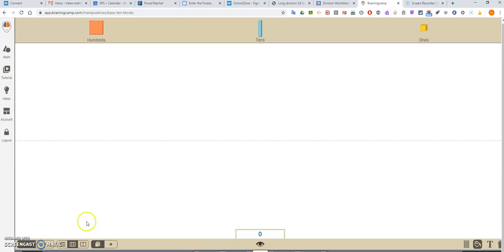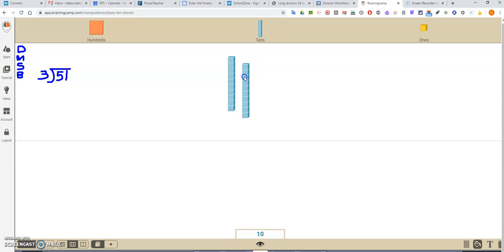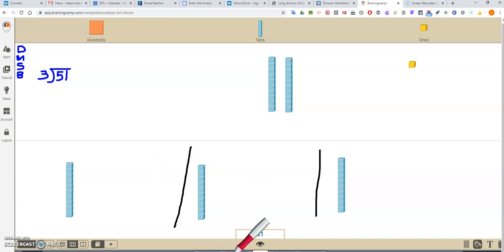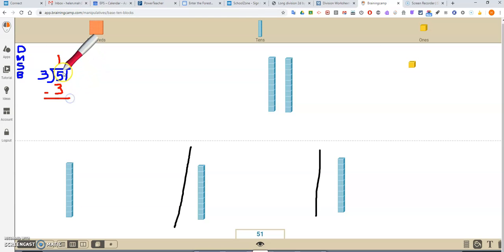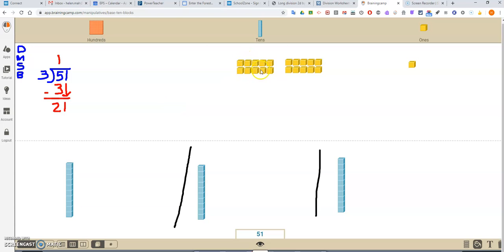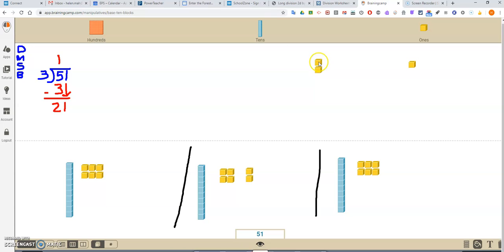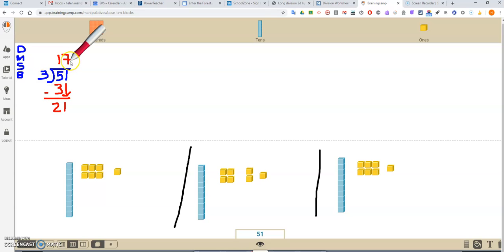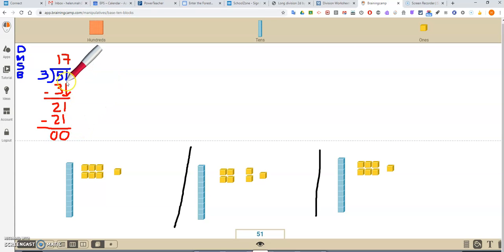More Long Division Using Base Ten Blocks - Part 2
This video shows another example of the long division algorithm with base ten blocks.